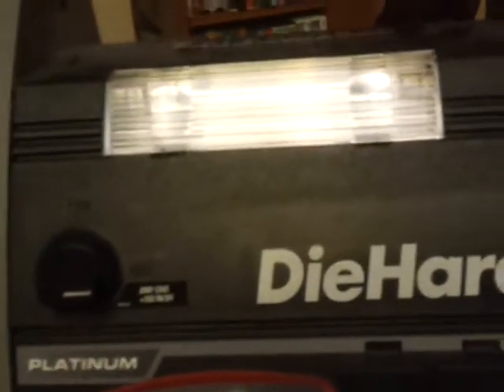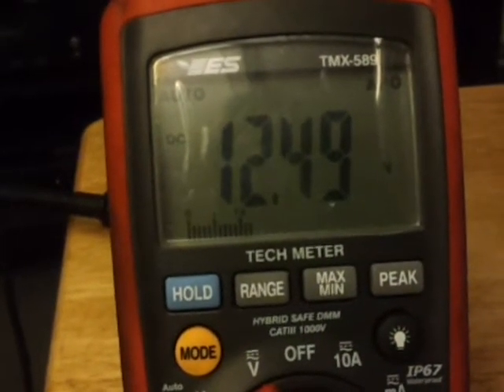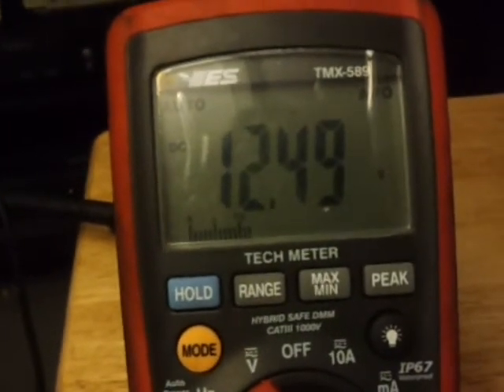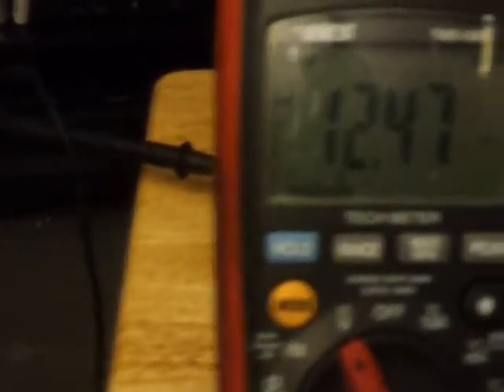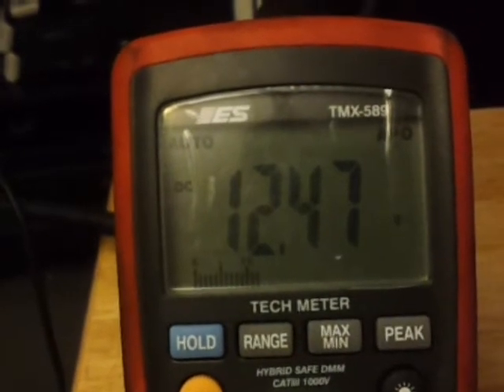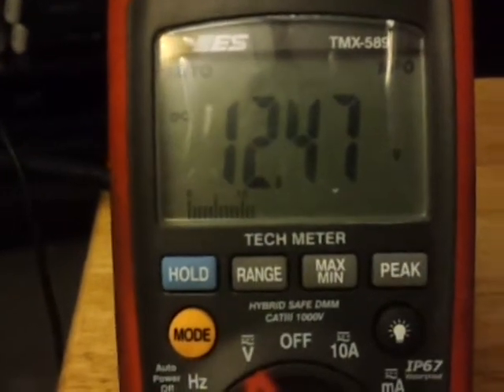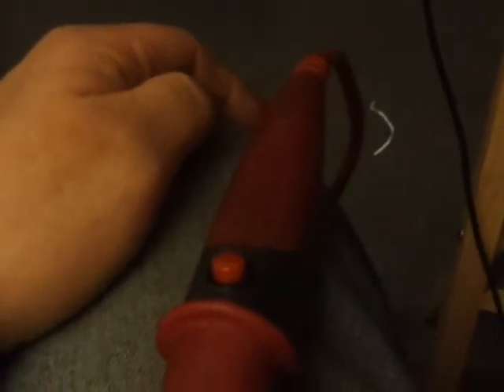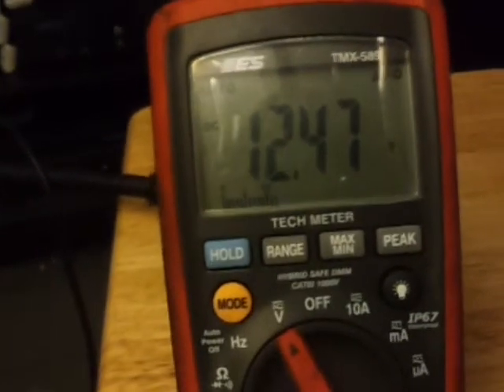Ohm meter testing v.s. Voltage drop testing/Loadpro operation pt. 2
In this part I discuss using the voltmeter, voltage drop, and loadpro operation.